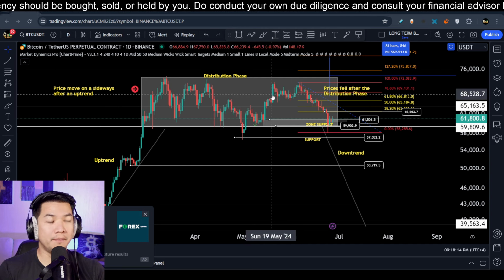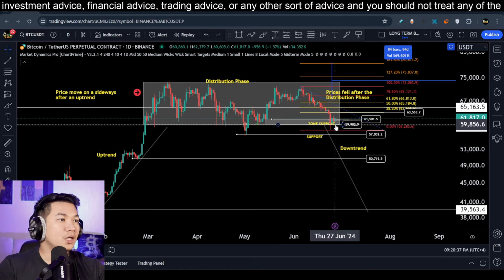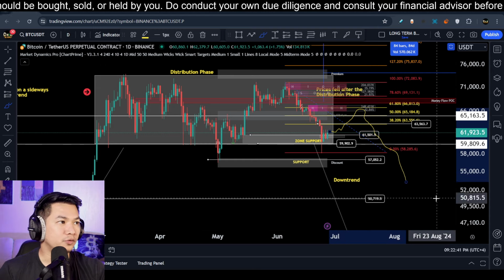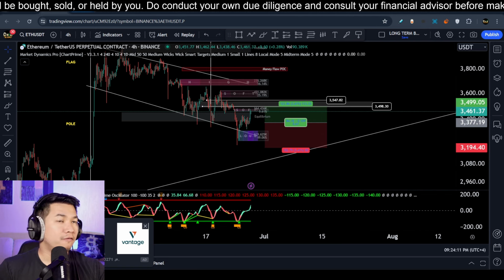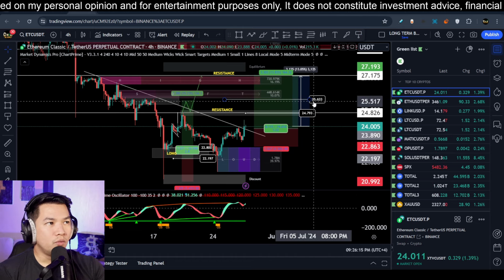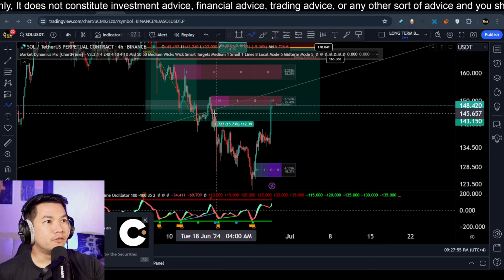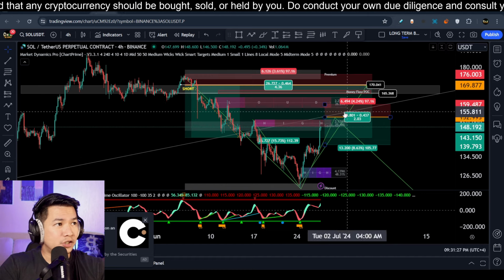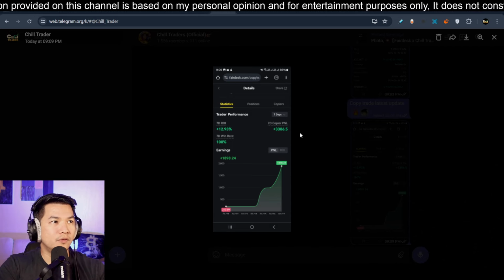Solana ETF - Massive pump loading...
It does not constitute investment advice, financial advice, trading advice, or any other advice, and you should not treat any of the channel's content as such. I do not recommend that any cryptocurrency should be bought, sold, or held by you. Conduct your due diligence and consult your financial advisor before making investment decisions.

Accuracy of Information: I will strive to ensure the accuracy of the information on this channel, although it will not hold any responsibility for any missing or wrong information. You understand that you are using any and all information available here at your own risk.

Non-Endorsement: The appearance of third-party advertisements and hyperlinks on this channel does not constitute an endorsement, guarantee, warranty, or recommendation. Do conduct your own due diligence before deciding to use any third-party services.